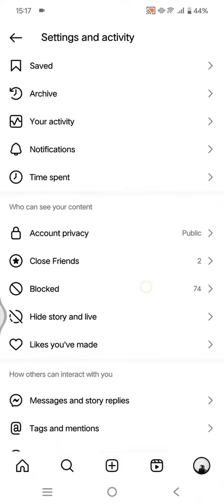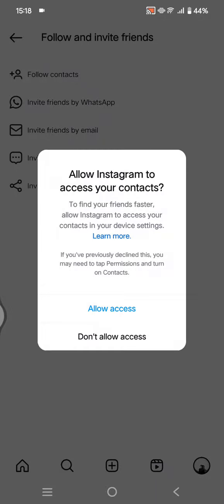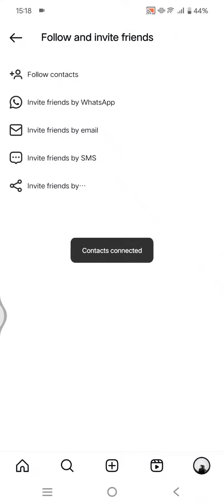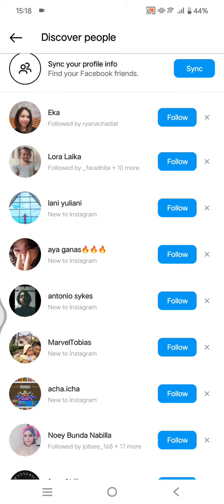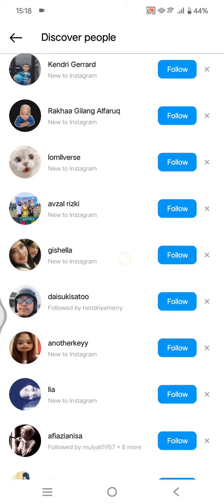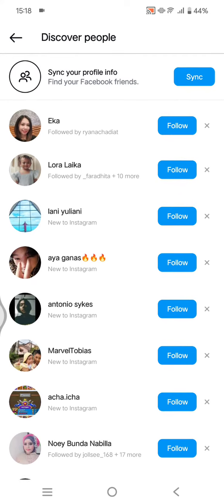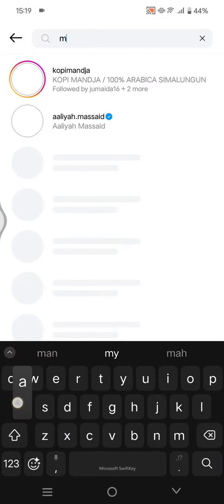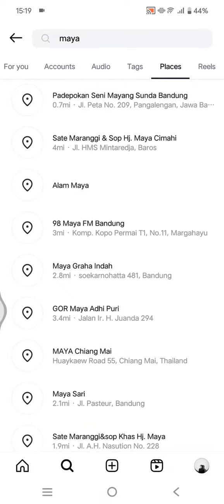⭐ GUIDE: How To Find Someone On Instagram Without Knowing Their Username | Full How To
This is how you can find someone on Instagram without having to know their username